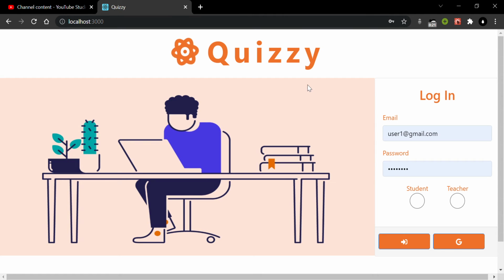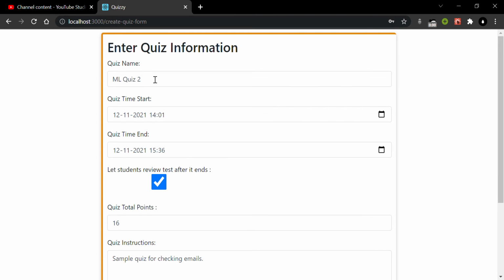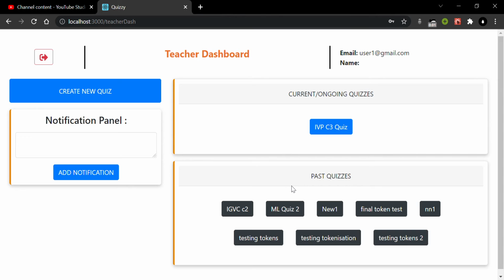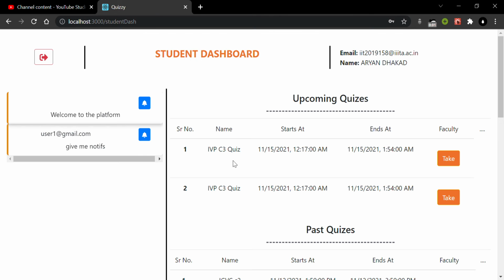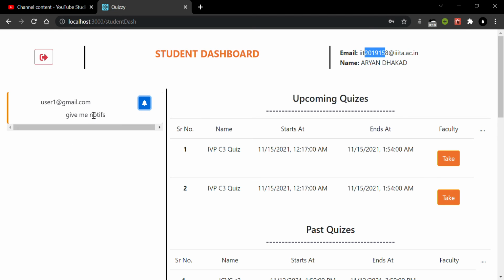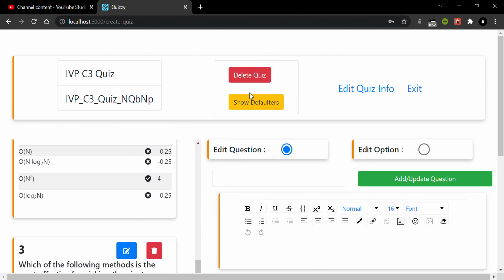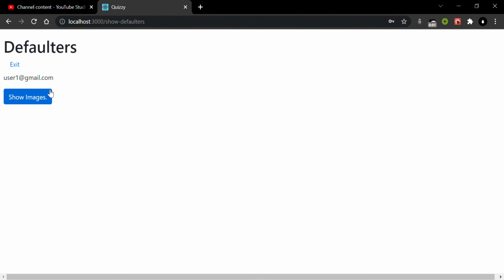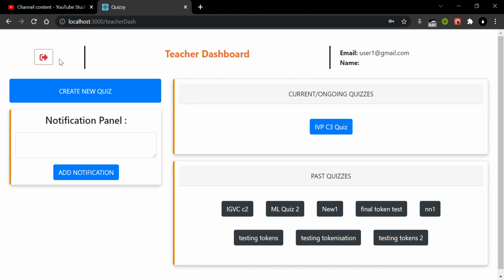Quizzy Google Chrome 2021 11 15 00 39 31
Watch at 1.5 speed if possible.